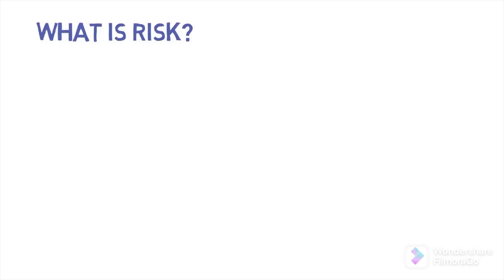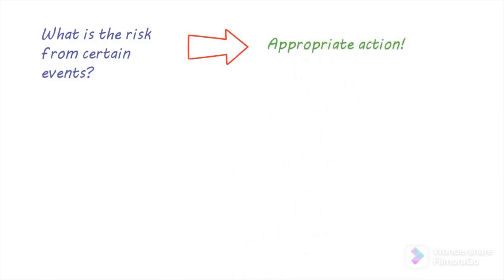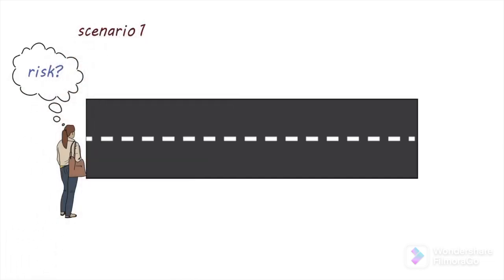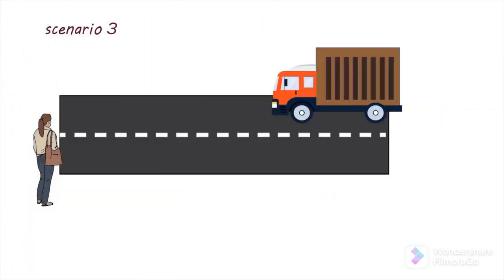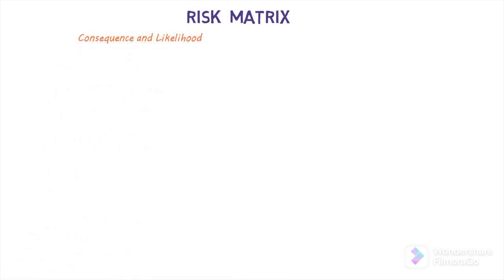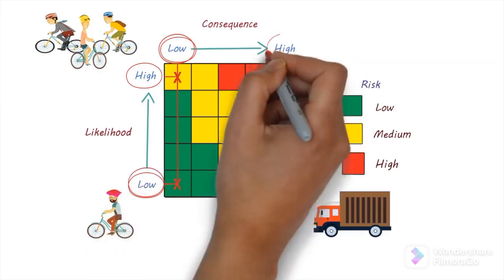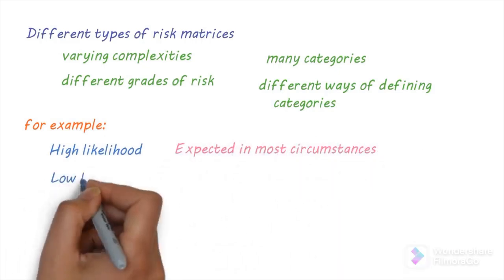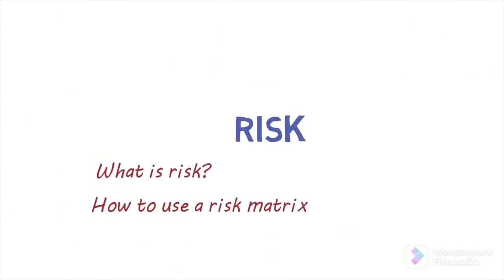☆ What is Risk ☆ How To Use Risk Matrix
A risk matrix is a tool that is normally used to assess the level of risk and assist the decision-making process. It takes into consideration the category of probability, or likelihood, against the category of consequence severity.